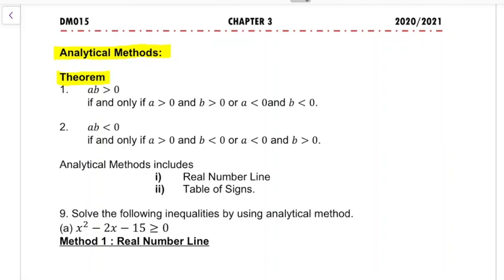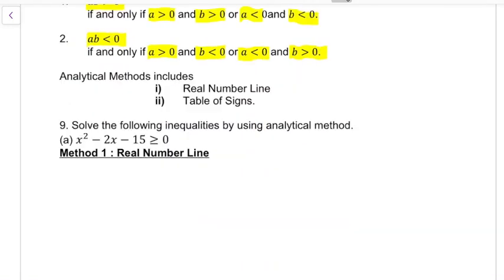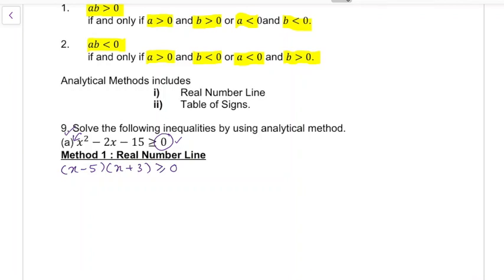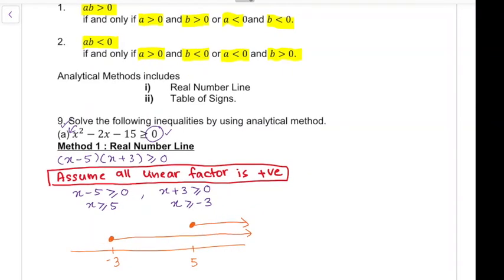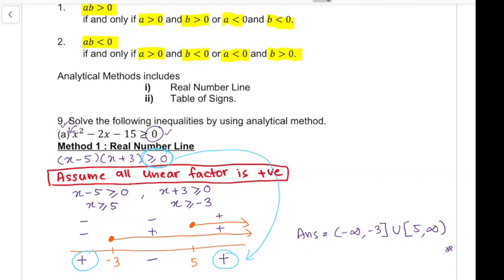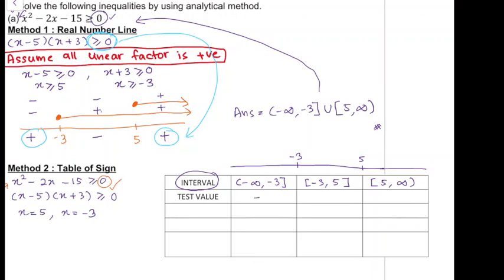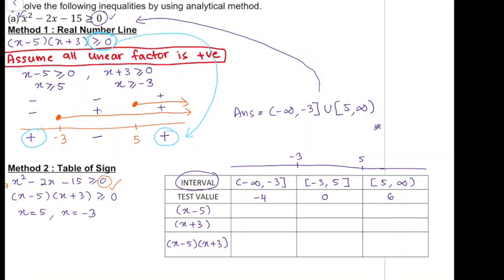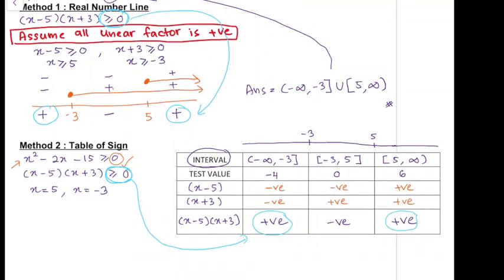9 W6 DM015 C3 P11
Sila rujuk Nota Matematik SES DM015